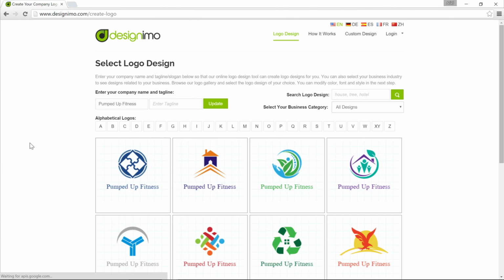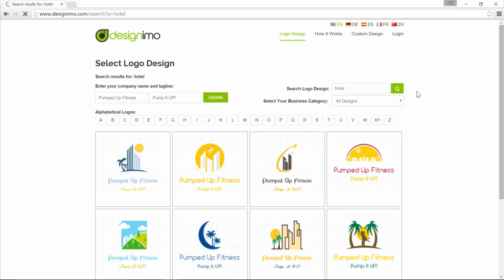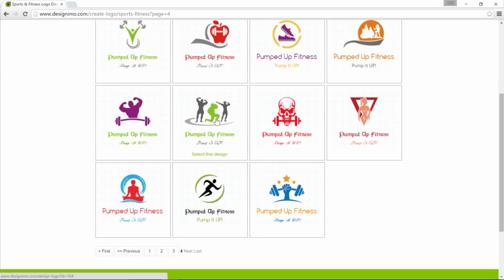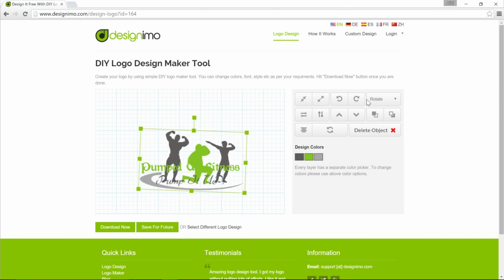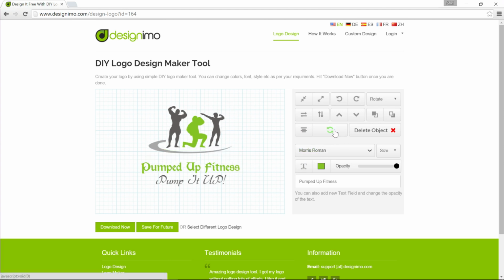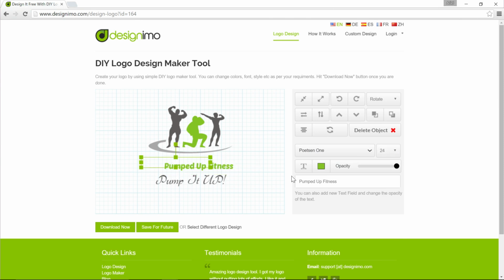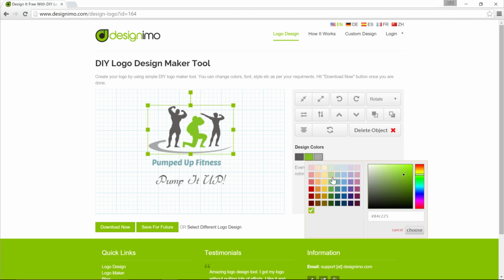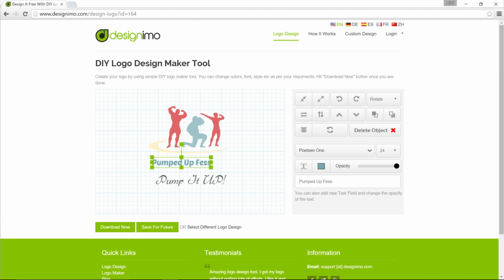Designimo - How It Works (Tutorial) - Version 1.1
Here is how our online logo design maker works. Create awesome professional logos using our logo maker tool and download high resolution files right away. Simple and easy steps in just few minutes!